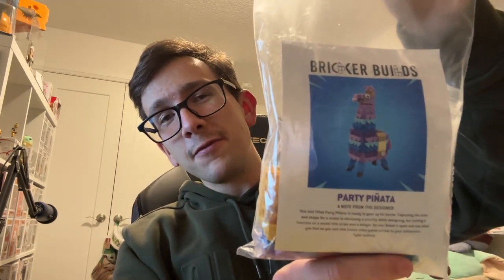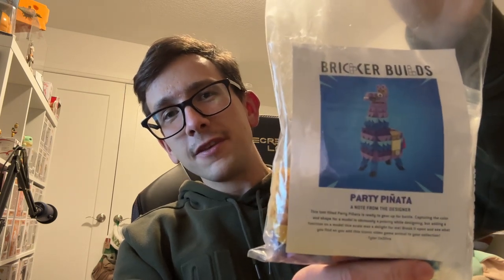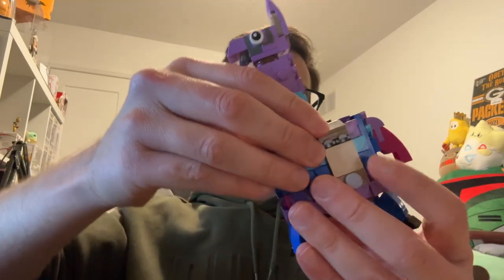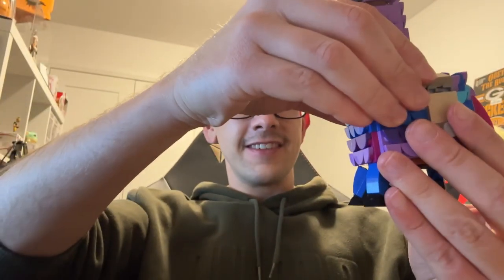Building a LEGO Fortnite Llama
I think I have found a fun new hobby! The link can be found below!

The LEGO Fortnite Llama is a beginner LEGO build and took me about 45-50 minutes to complete.

Try my custom Fortnite creative maps:
Space Red Vs. Blue 🔴🔵 - Map Code: 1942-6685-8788
2V2V2V2 Tilted Wall Wars - Map Code: 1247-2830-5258
Patt's 1V1 Map - Map Code: 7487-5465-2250